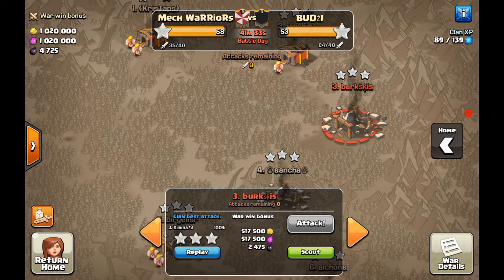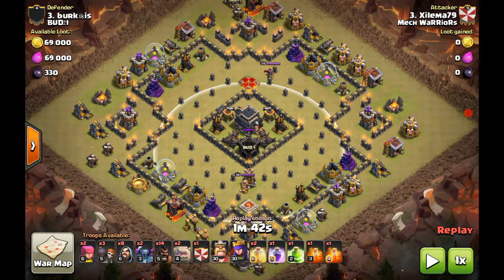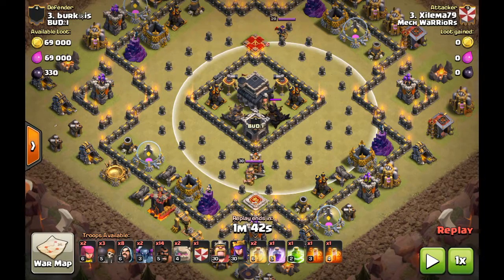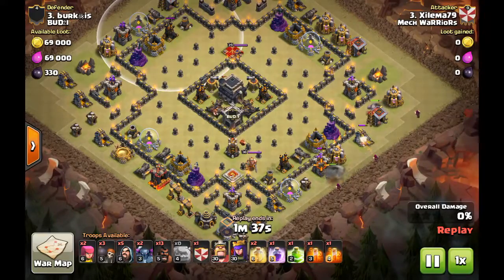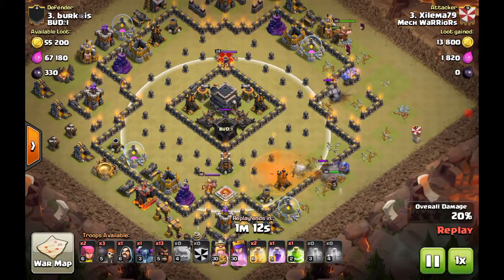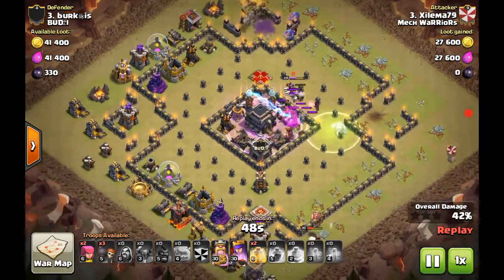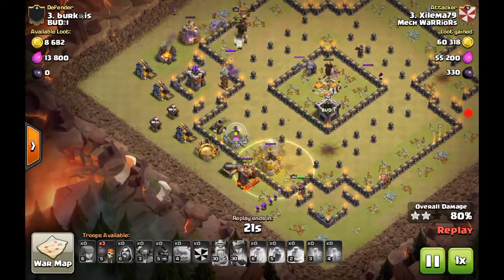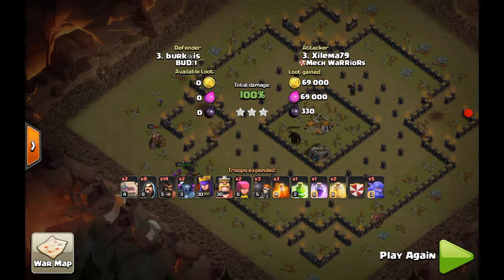TH9 3 STAR ATTACK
TH9 3 star attack against an anti 2 star ring base. Using GOBOHOWIPE